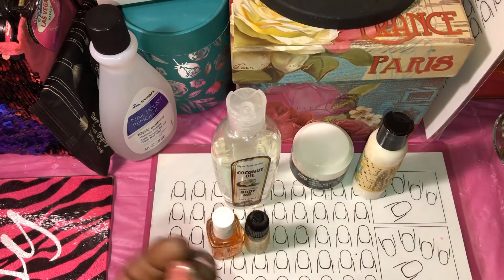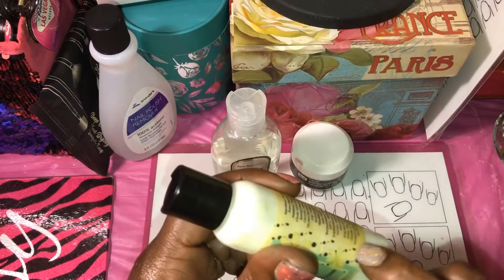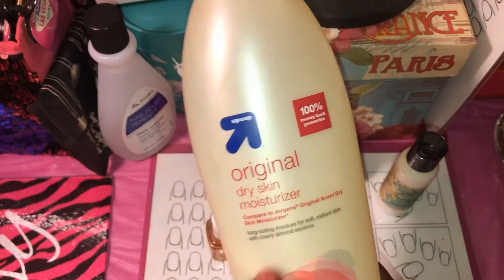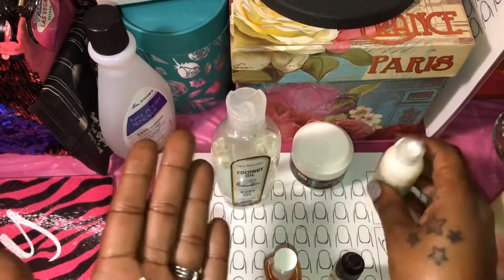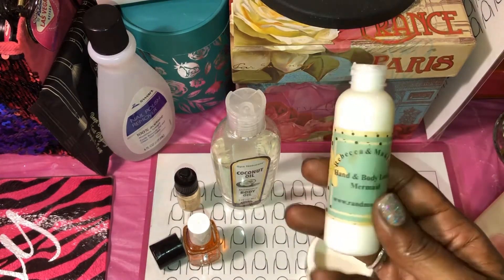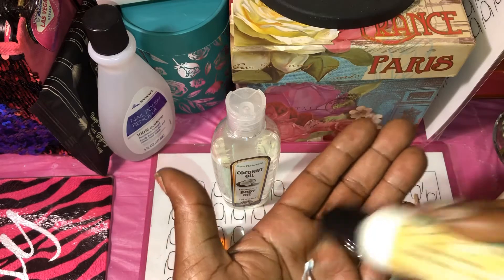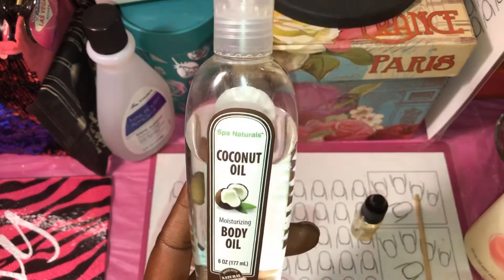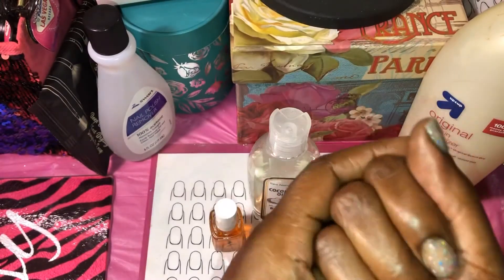If you have Dry,Peeling Cuticles&Really Dry Hands TRY THIS🧴🖐🏽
Tfw!!  💅🏽JOIN My FACEBOOK Nail Group NAILS 2 INSPIRE

Pinterest,Twitter@Luv Nails Nicole